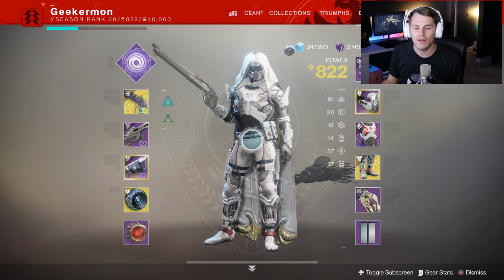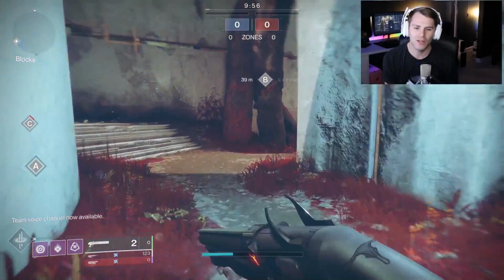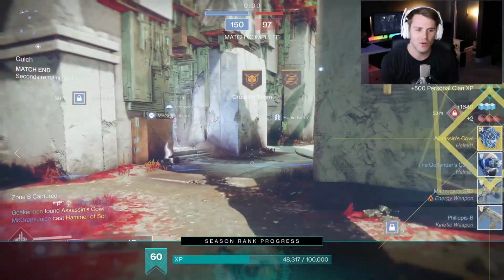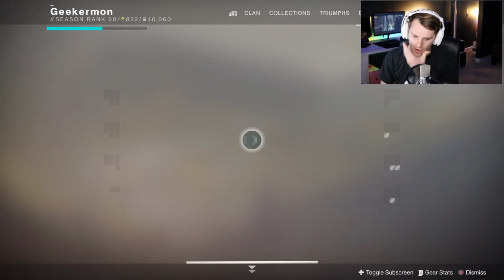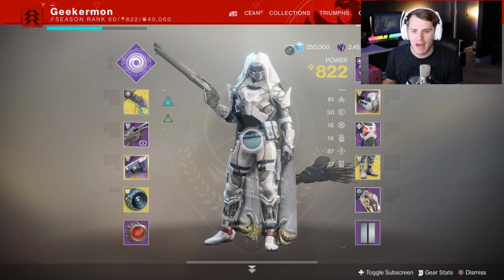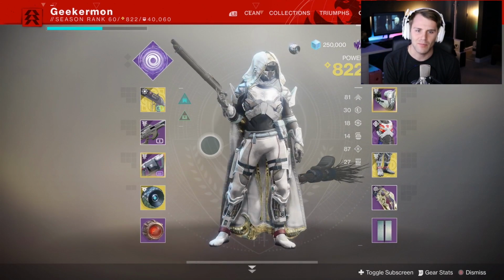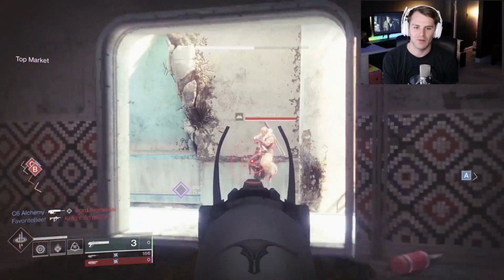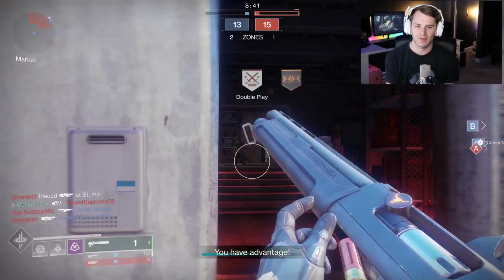THIS GUN IS LITERALLY TOO GOOD FOR DESTINY...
[Social Media]